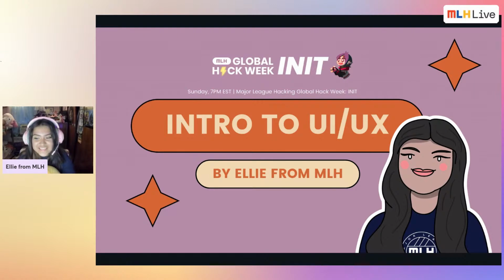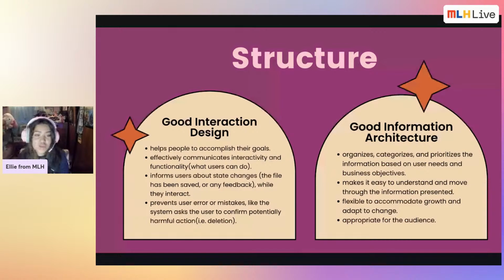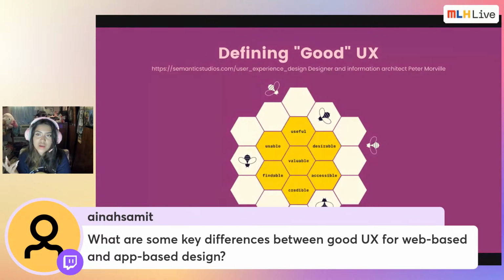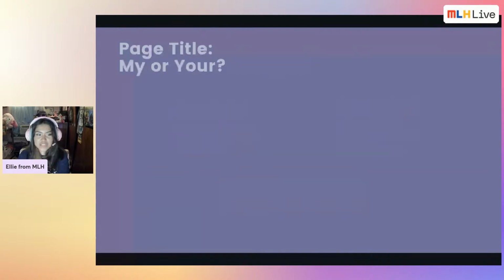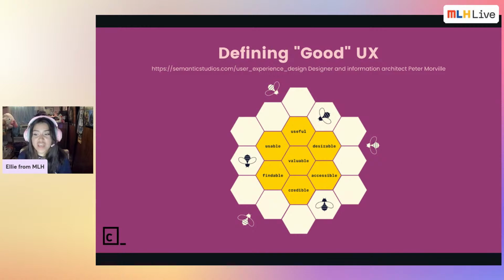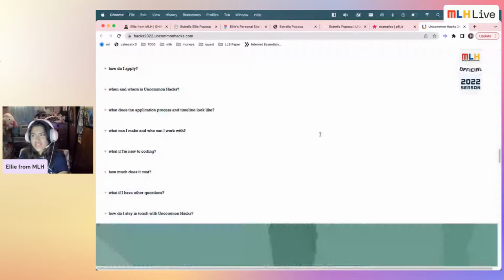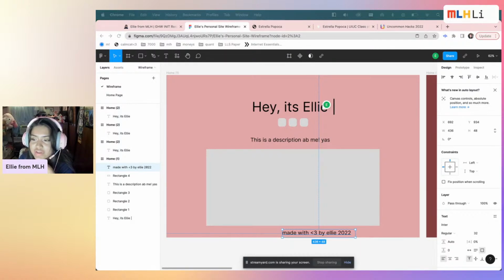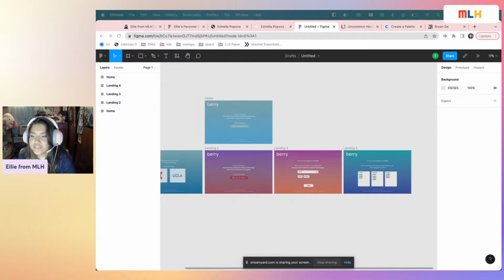Intro to UI/UX - Global Hack Week: INIT 2023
Join Ellie today as they give you a full crash course intro on UI/UX and some fun website-making Figma demo! Feel free to look at more of Ellie's resources